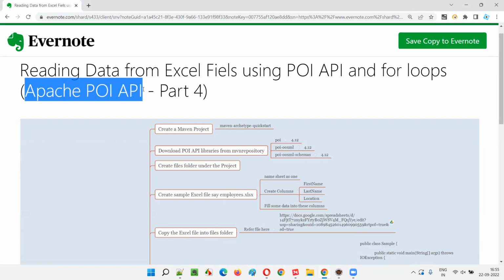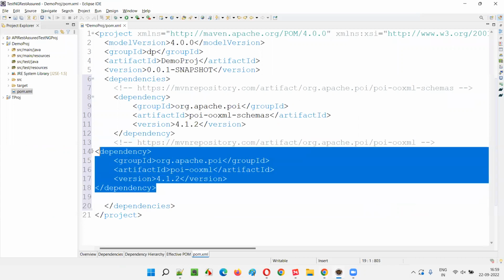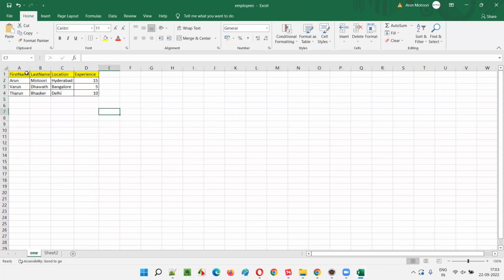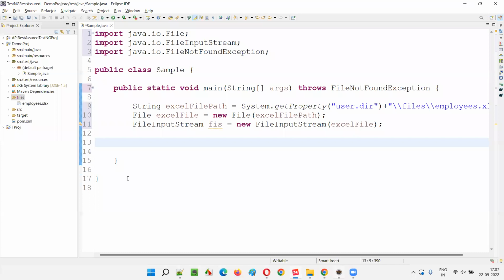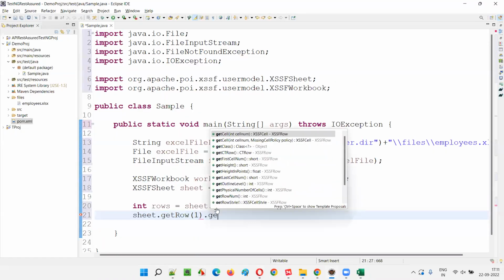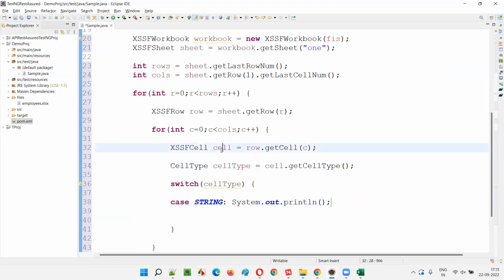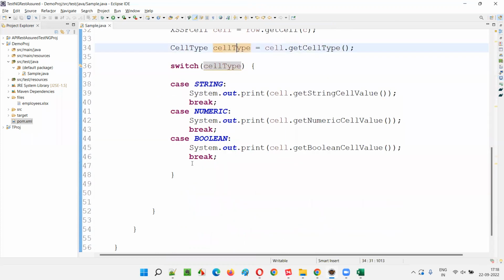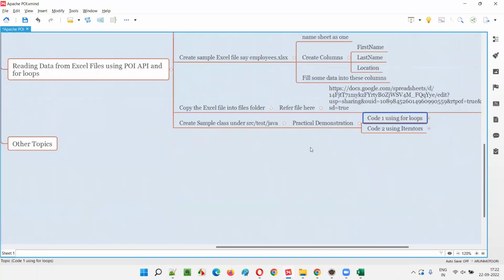Reading Data from Excel Files using POI API and for loops (Apache POI API - Part 4)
In this session, I have explained and practically demonstrated Reading Data from Excel Files using POI API and for loops.